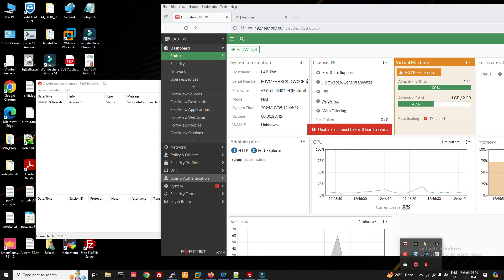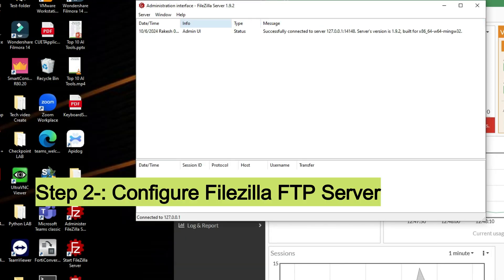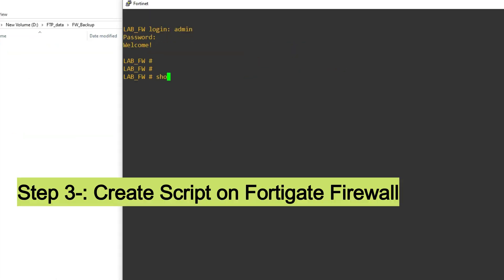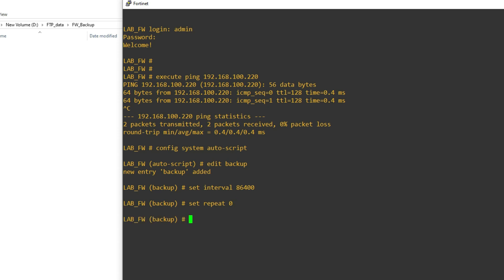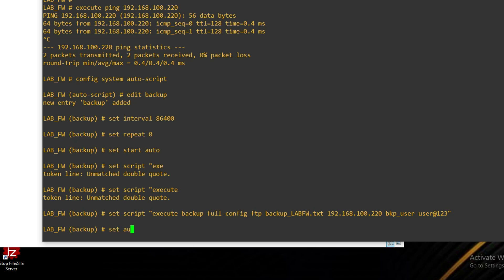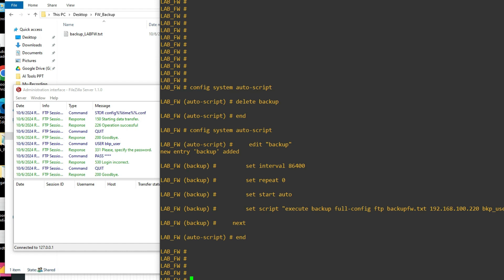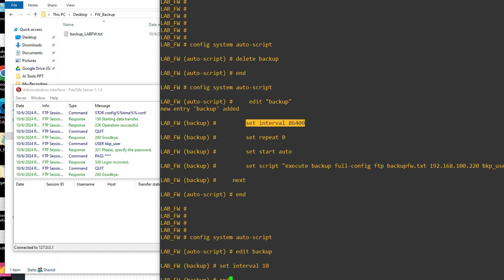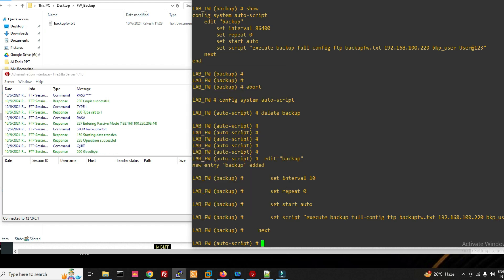Create Fortigate Script for Automated Daily Configuration Backup to FTP Server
In this video, You will learn how to Create Script for Fortigate Automated Daily Configuration Backup to FTP Server filezilla
Configuring an automated script for daily FortiGate
How do I automatically backup my FortiGate Configuration?
How to create a script in FortiGate Firewall?
FortiGate automatic backup TFTP